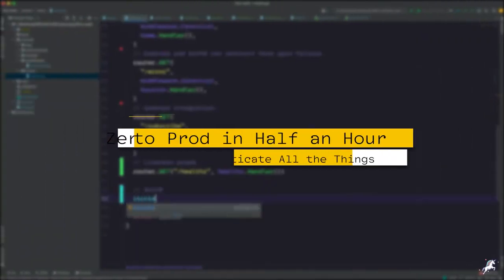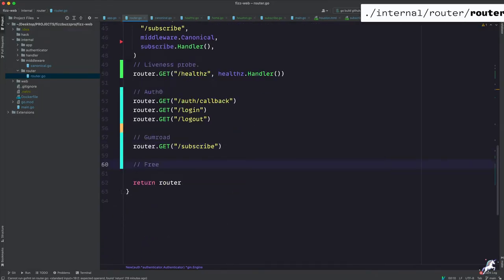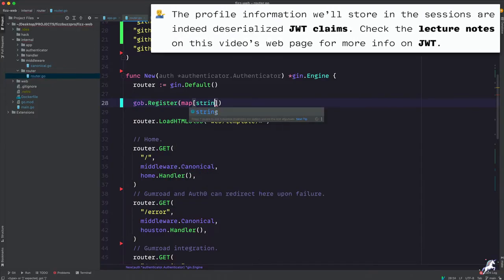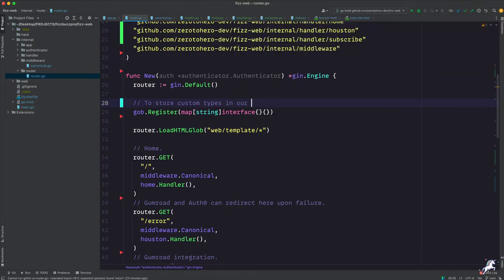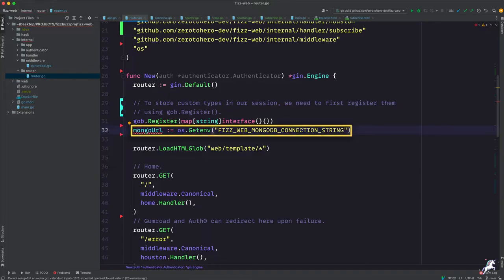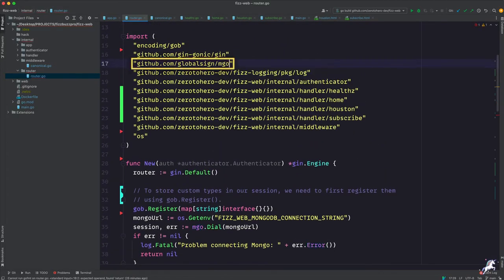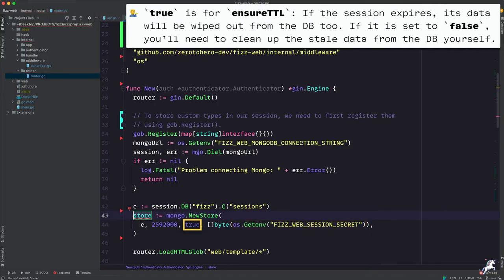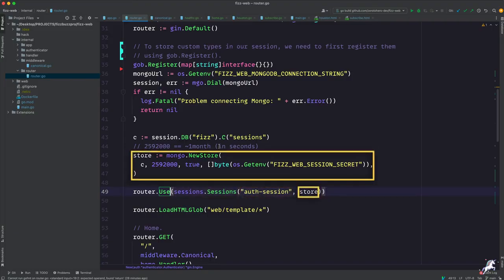Zero to Prod in Half an Hour Part 8 — Authenticate All the Things